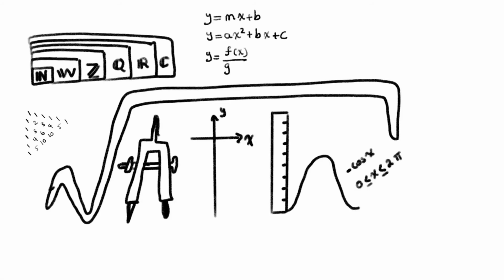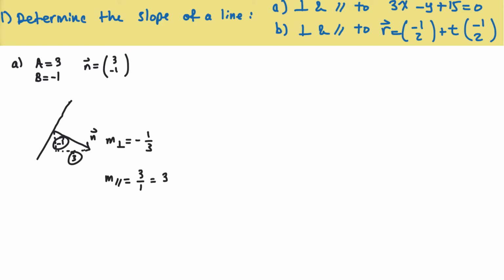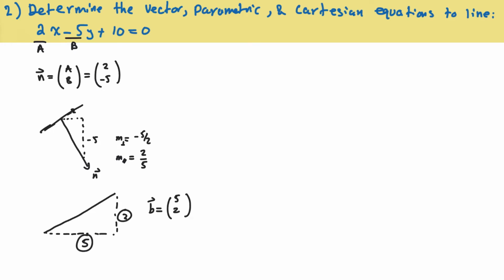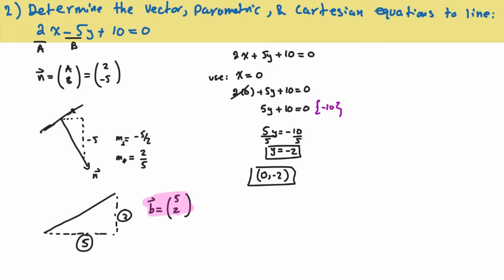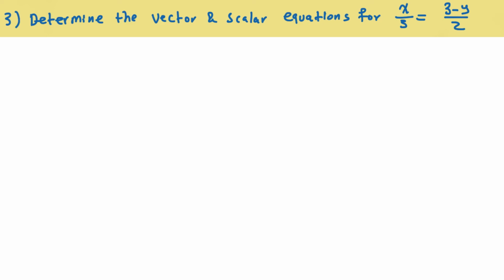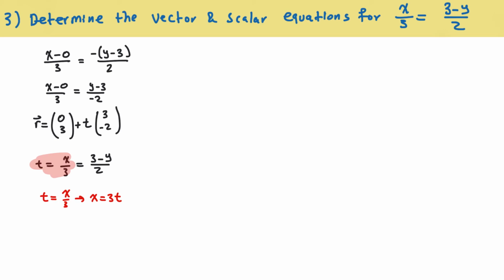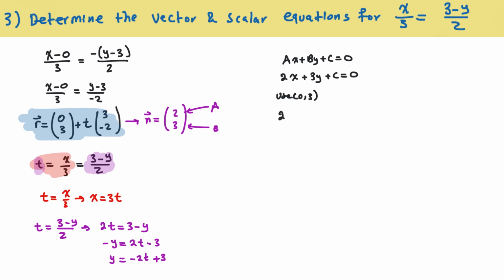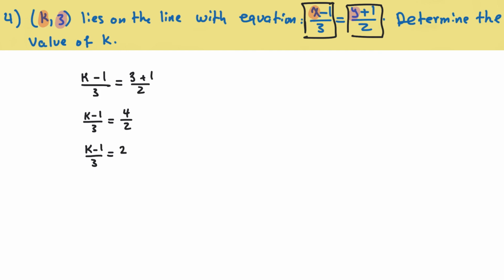Math - Vectors - 13.2 - Lines 2D - Cartesian and Scalar equations - Full Solutions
Full solutions to the practice questions from lesson 13.2 - Lines in 2D - Cartesian and scalar equations

Ontario: MCV4U
C3.1

AHL 3.14 - vector equation of a line in two and three dimensions: cartesian form

0:00 Intro
0:12 Q1
3:11 Q2
9:06 Q3
15:17 Q4